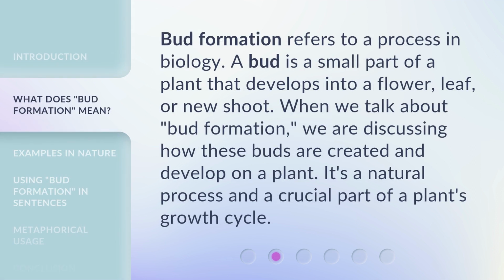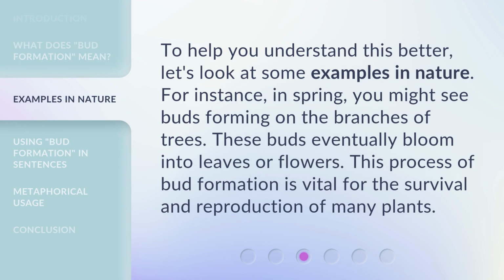Understanding "Bud Formation" in English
Cracking the Code: Unraveling Bud Formation in English • Discover the secrets behind Bud Formation in English and master this essential language skill. Dive into the intricacies of this linguistic phenomenon and learn how to use it effectively in your everyday conversations. Unlock a whole new level of fluency and watch your language skills blossom!

00:00 • Introduction - Understanding "Bud Formation" in English
00:28 • What Does "Bud Formation" Mean?
00:54 • Examples in Nature
01:17 • Using "Bud Formation" in Sentences
01:37 • Metaphorical Usage